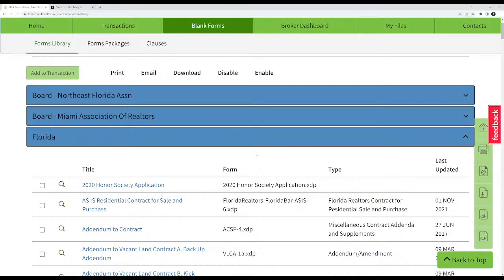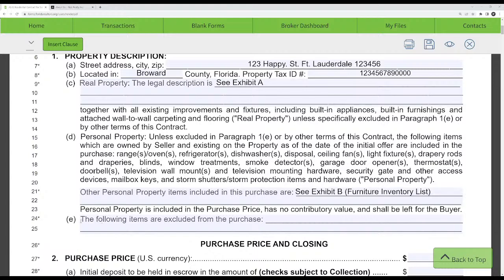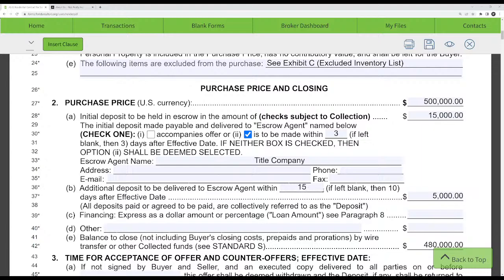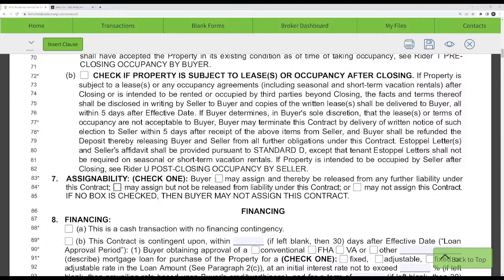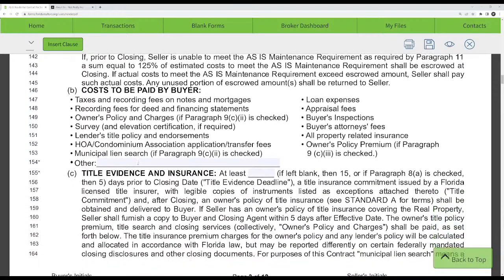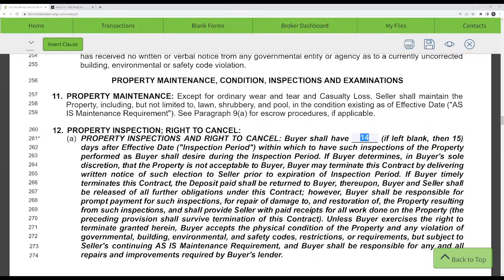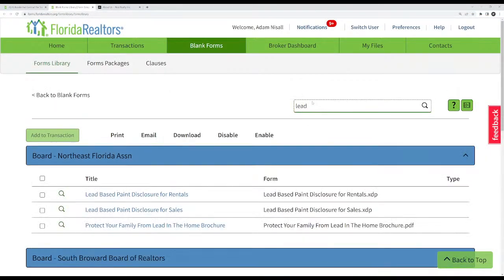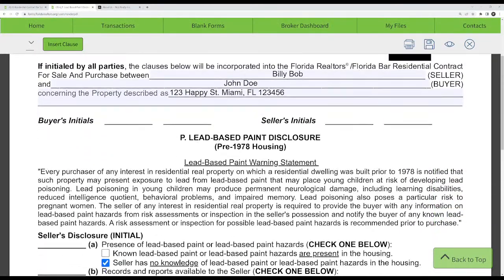Nizz Realty Inc. 06/07/2022 Live Stream Class & Tutorial (As is Contracts, Listing Contracts)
This is a tutorial and informational video on the Pre Closing Occupancy By Buyer Addendum. This addendum is used when a buyer is going to be occupying the premises of the property prior to closing. Real Estate Licensees can use this addendum to incorporate these terms into the sales contract. This video is discussing contracts within the state of Florida.

Weekly Classes/Tutorials

Everyday Tuesday & Thursday Starting at 7:00 P.M. EST

100% Real Estate Commission Brokerage

Servicing The Entire State of Florida
(All 67 Counties)

• 2 Plans to choose from. You decide your favorite. Pick one.

• (#1 Popular) Monthly plan - $69 paid monthly & $69 per transaction

• (#2 Popular) Annual plan - $99 paid annually & $399 per transaction

• 24/7 Broker Availability (Contact Anytime)

• You're Paid at Closing (Receive Commissions Immediately)

• Weekly Classes / Training / Advice / Tutorials

• Documents Processed Promptly (Same Day/Zero Waiting)

• E/O Insurance (Free & Included)

• You Keep All Incentives From Clients

• MLS Access